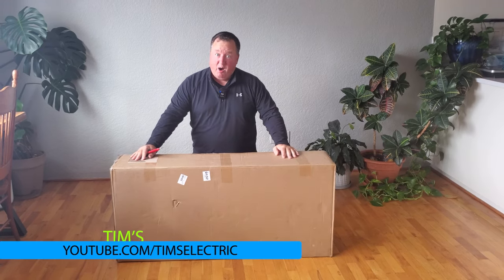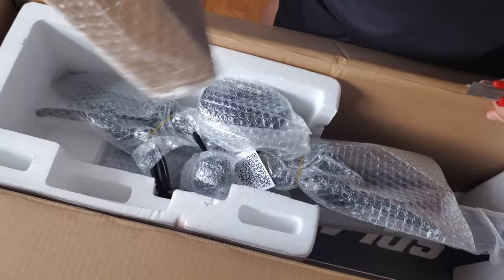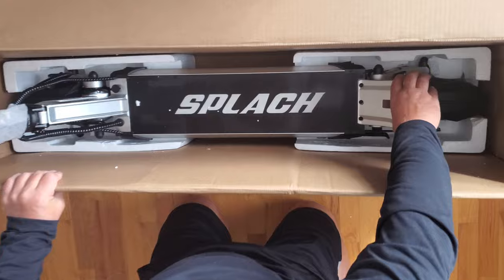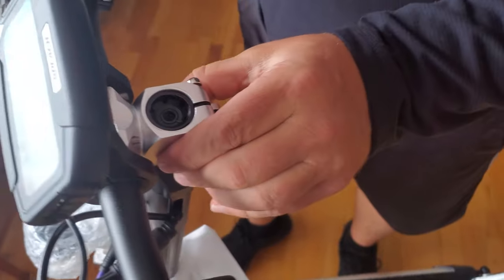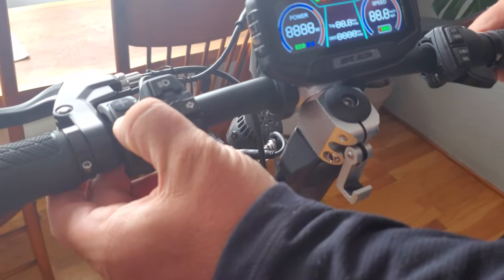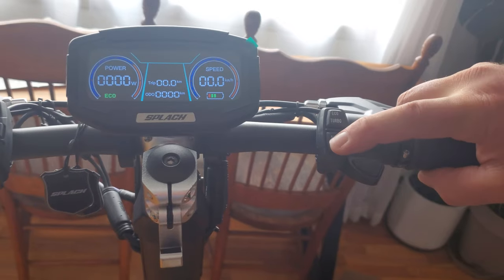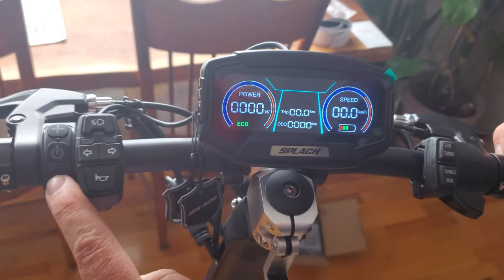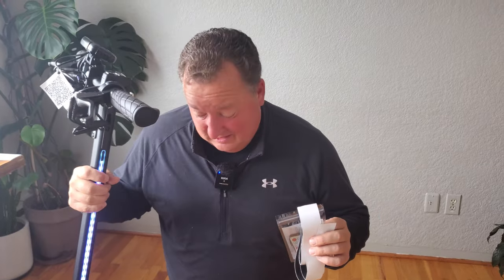Lighter than you think! - Splach Thunder Unboxing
Here's the newest electric scooter from Splach! The Splach Thunder!
I'll be doing a full review of it later this week :)

Amazon Link to Purchase Scooters

To Send Products to be featured on

I have both a USA & Canadian Address as I live on the Border.

Want my help deciding on an Electric Scooter? 🛴🚲🛵🚗👉
Click on the link below and fill out the form
and I will personally email you my best recommendation.